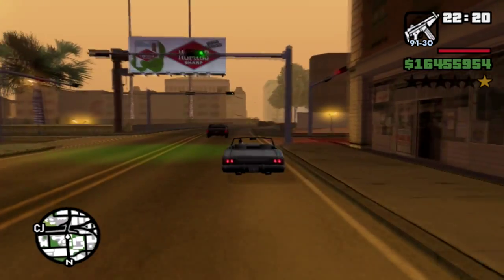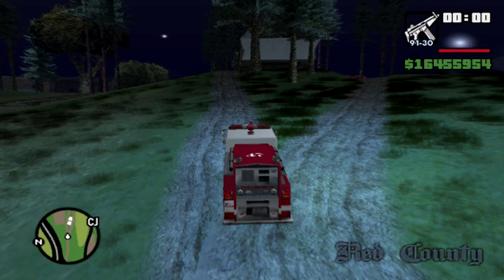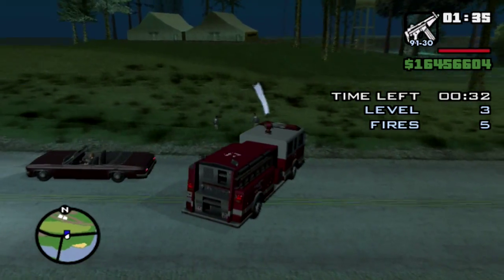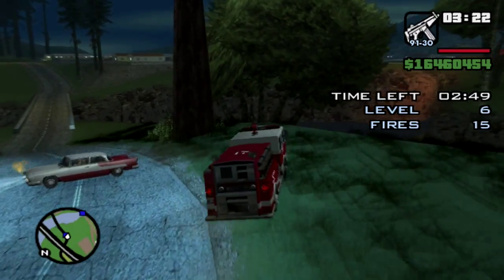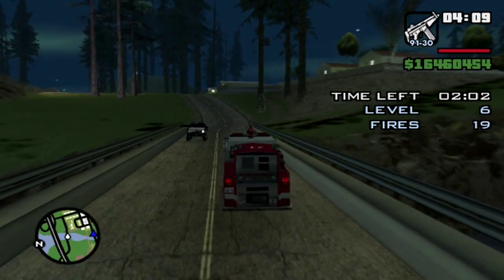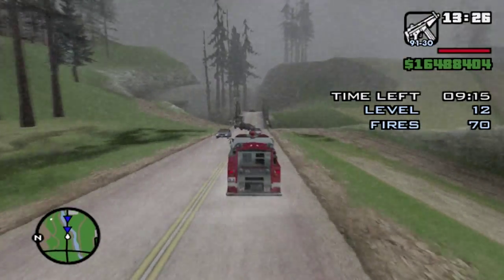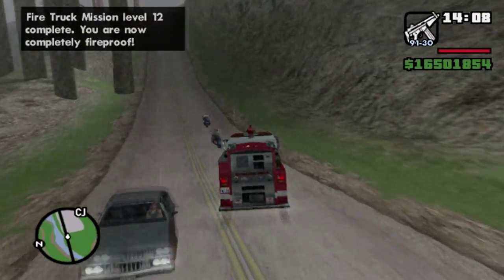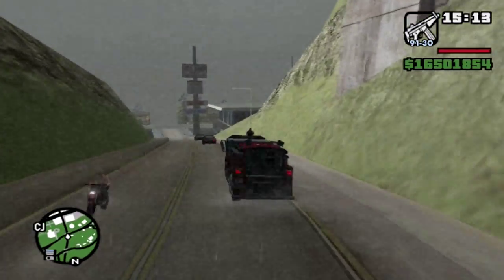LP GTA: San Andreas - 007 - Firefighter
In this side mission, I explain how to complete all 12 levels of "Firefighter." We become fireproof (yay), and it adds a percentage to our completion!

Outro template source:
Laurent Caccia